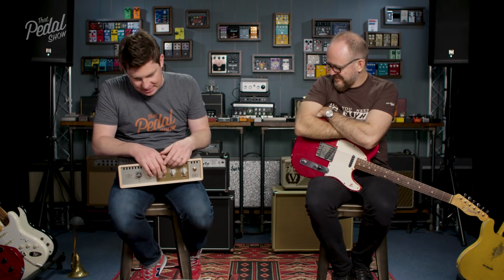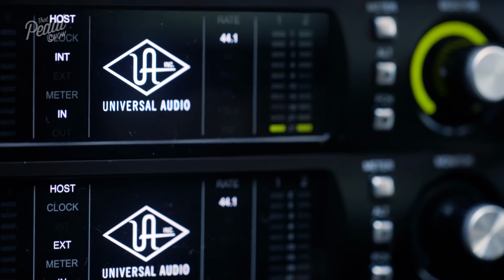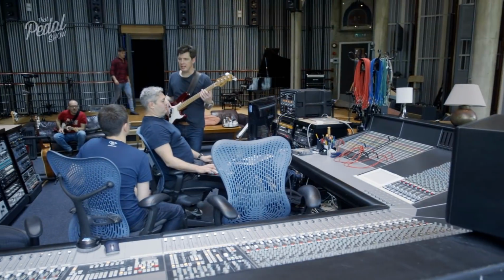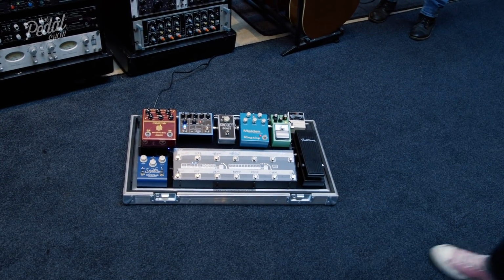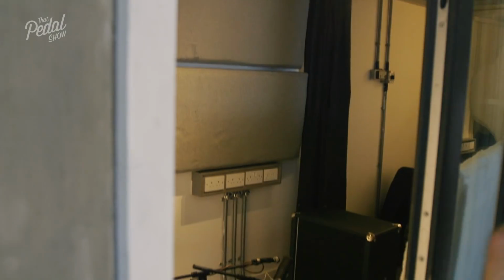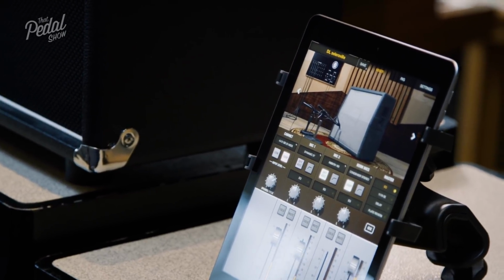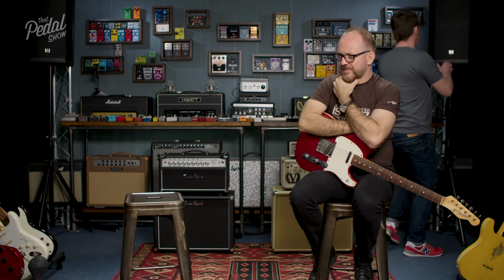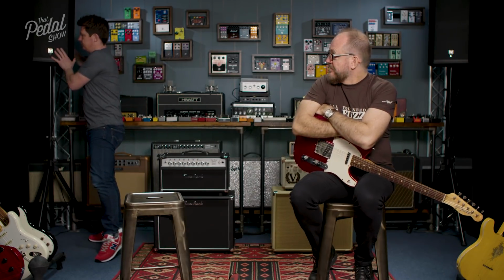Adventures With UA OX Part 2: Dan & Mick Record Songs At Real World Studios! – That Pedal Show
Welcome!

Life too short for long videos? See ‘Interesting bits and go-to sections’ below.

Late in 2017, we had the great pleasure of spending a day at Real World Studios.
Universal Audio’s OX Amp Top Box was being released, so we thought it would be fun to try it in a proper musical situation. Here's the first video

This episode is the long-awaited Part 2, where we reflect on the day, the finished tracks and our experiences with OX.

HUGE thanks…
- Patrick and Fraser from Real World for their time, skill and super Fonzy-cool.
- Chris and Tom from Universal Audio who engineered; Tom produced and mixed the tracks, including the vocal sessions. Hero!
- Our wonderful drummer, Dougie Mussard
- Simon Whitehead for his massive capacity for indulging our egos.
- Tim Oliver and everybody at Real World
- Jamie Masters at Echo Studios

NOTES & CREDITS
Guitars, bass, vocals: Mick Taylor & Daniel Steinhardt
Drums: Dougie Mussard

• Engineered by Chris Wright, Patrick Phillips & Tom Waterman
• Assisted by Fraser Latimer
• Produced & Mixed by Tom Waterman

• Recorded & mixed exclusively with Universal Audio Apollo interfaces

Pedals in Mick’s Track
• Analog Man Sun Face BC183

Pedals in Dan’s track
• Analog Man Sun Face NKT Red Dot

Why do we have preferred retailers?

- Intro: 0:00
- What are we doing? 0:43
- What has this taken so long? 1:16
- How did this begin? 1:47
- What is OX? 2:01
- Why we were intrigued by OX: 3:43
- We wrote songs and went to Real World! 5:48
- Dougie deserves a honk: 6:41
- What gear did we take? 8:09
- Vocals? 11:56 Get over it: 13:20
- The value of a great producer: 13:30
- The final tracks are ALL OX: 15:45
- Mick's track – All of Me: 16:06
- …and discussion: 20:02
- Mick's guitar solo – mics & OX comparison: 22:17
- Interaction of guitar and speaker? 26:17
- Overall impressions – Mick: 28:30
- Discussion on the OX'S attenuation: 30:30
- Mick's intro guitar: Collings & Marshall: 32:10 (33:18)
- Dan's track - Blistered: 38:58
- …and discussion: 43:00
- More (b)ass than class: 43:30
- Dan's AC30 & D&M Drive & flanger & delay discussion: 44:04
- Dan's solo part – mics and OX: 46:12
- What have we learned? 51:26

• Collings CJ35 - no video yet

Amps used for the tracks
• Two Rock Classic Reverb Signature / 212 cabinet / TR12-65B speakers
• Marshall 1987x head / 1960AX cabinet / Celestion G12M Greenback speakers
• Vox AC30 with 2x 12-inch Celestion Alnico Blue

Visit our preferred retailers!